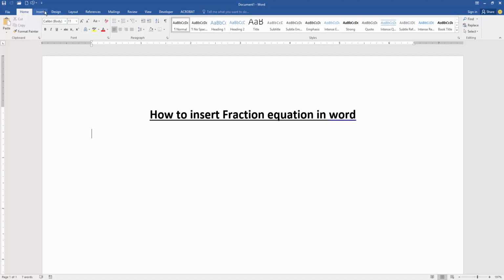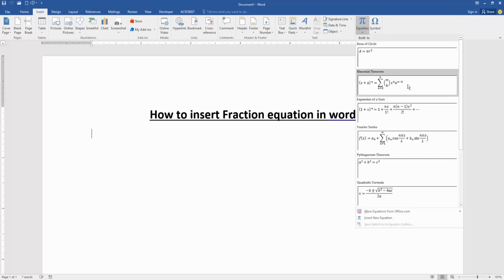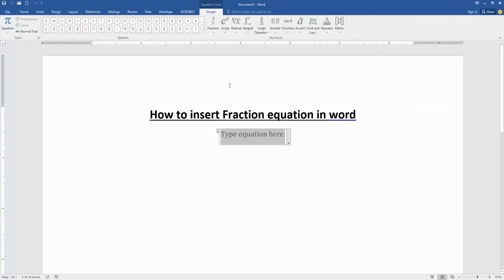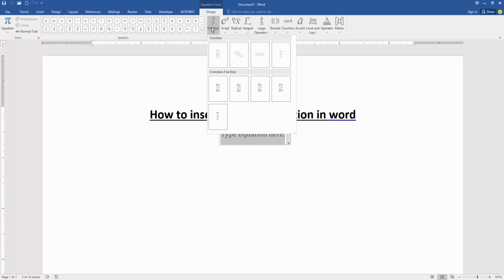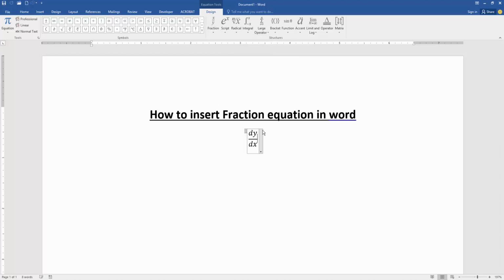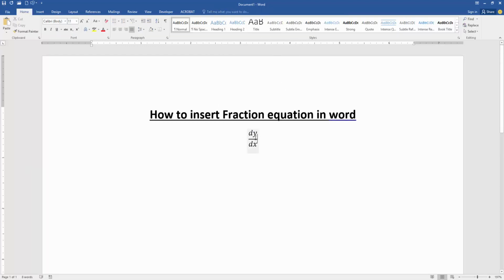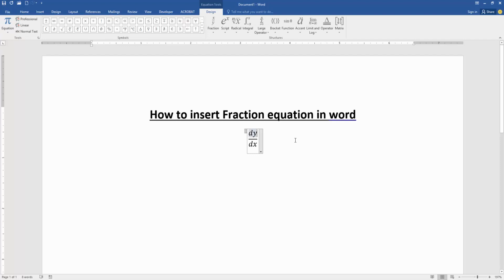How to insert Fraction equation in word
Assalamu Walaikum,
In this video I will show you, How to insert Fraction equation in word. Let's get started.